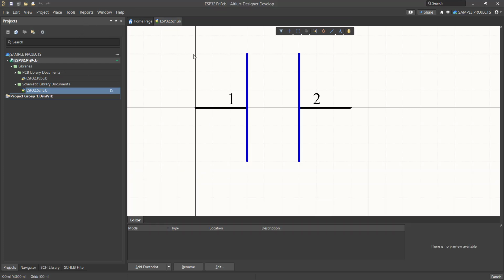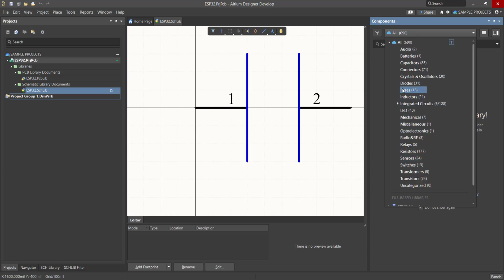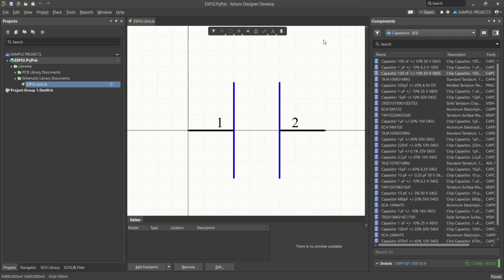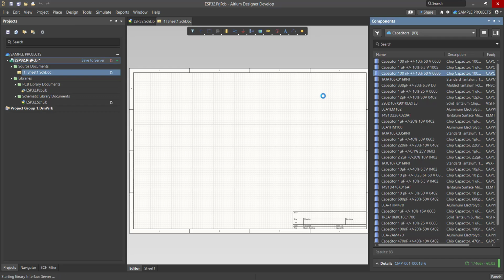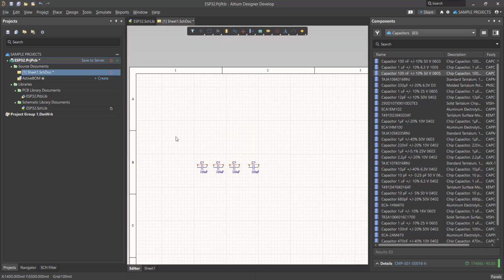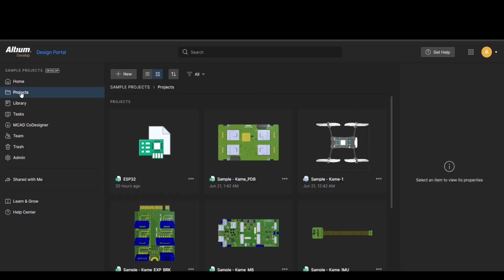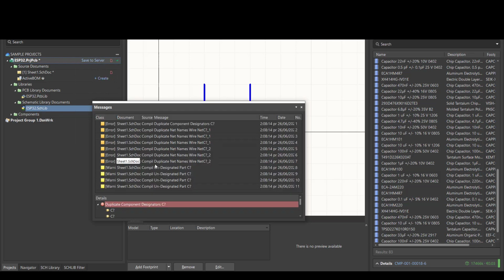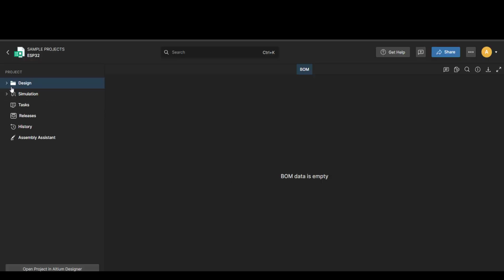Part 3: The Altium Library Shortcut That Saves Hours (and Prevents PCB Errors)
Stop recreating components from scratch. In Part 3 of the Altium Develop Workspace Tutorial Series, use built-in libraries to find verified parts faster, reduce errors, and speed up your PCB workflow.

✅ What you’ll learn:
• Find built-in components quickly
• Browse and search libraries efficiently
• Use verified parts in your designs
• Link components to your schematic
• Avoid common library mistakes

💬 Which library shortcut saves you the most time? Share it below.